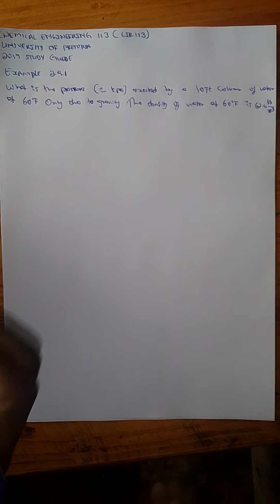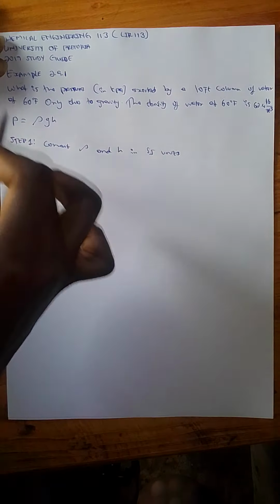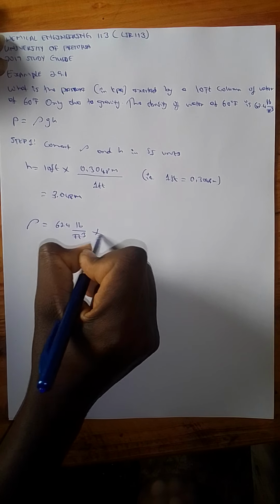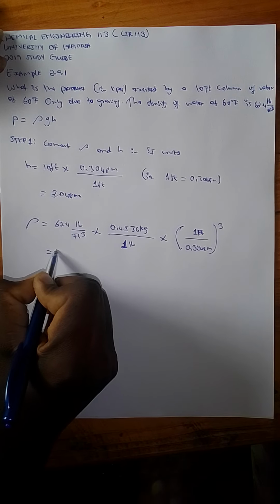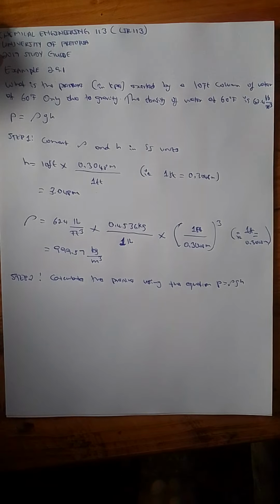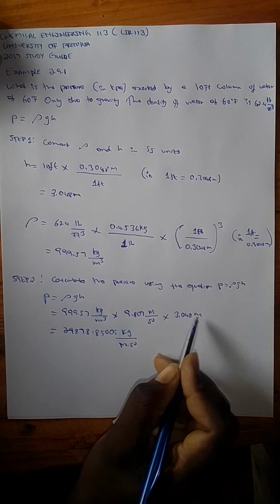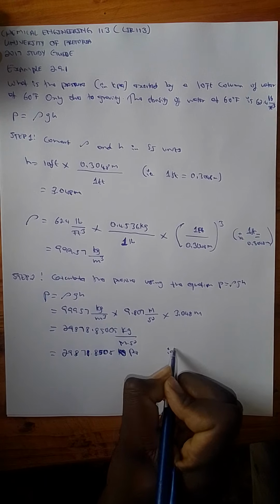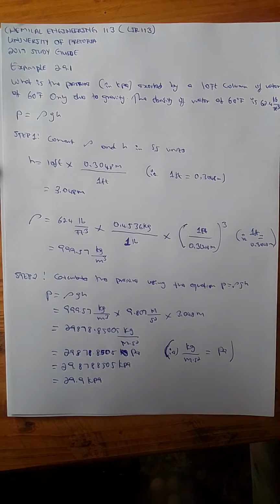CHEMICAL ENGINEERiNG 113 (CIR 113) UNIVERSITY OF PRETORIA, 2017 STUDY GUIDE, EXAMPLE 2.9.1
Calculating pressure given density and height